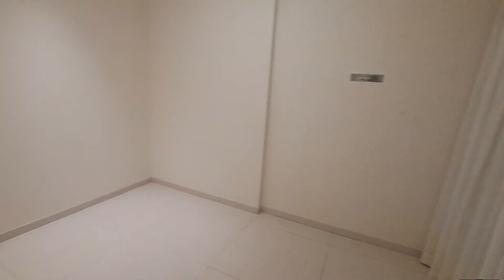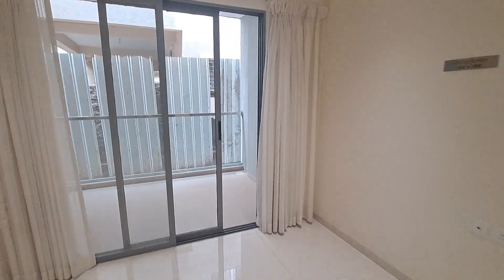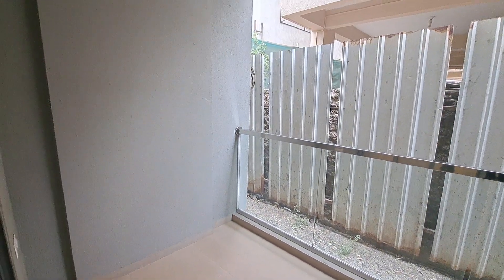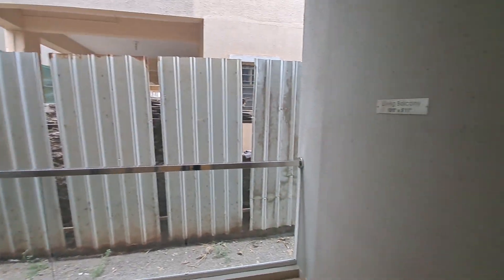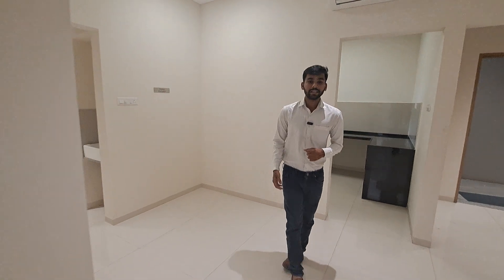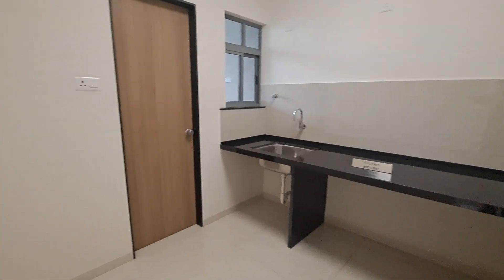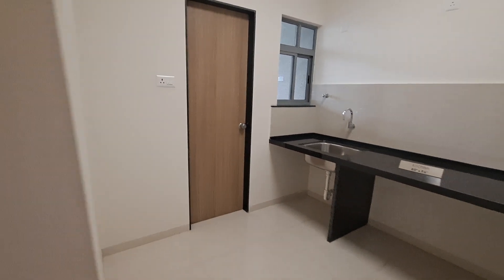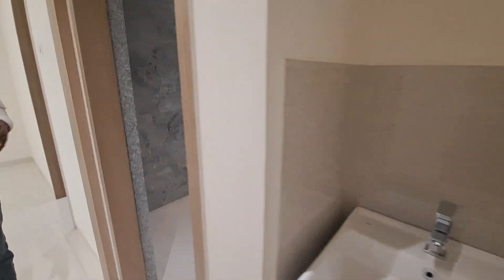2Bhk In Lohegaon@2.3Cr.*+| Property In Lohegaon Pune | Lohegapn Pune Flat For Sale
Courtesy:- NM Count:-15 Date:-28/06/24
“PRICE MENTIONED IN THIS VIDEO IS AS ON 26/06/2024” (* Price Excludes Government Stamp Duty Registration, GST, Extra Development Charges and Car Parking )